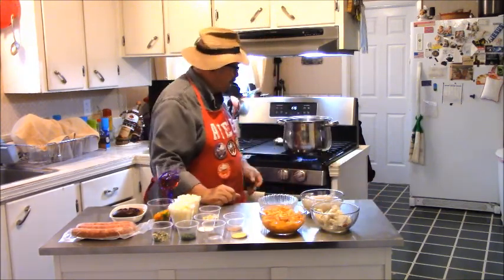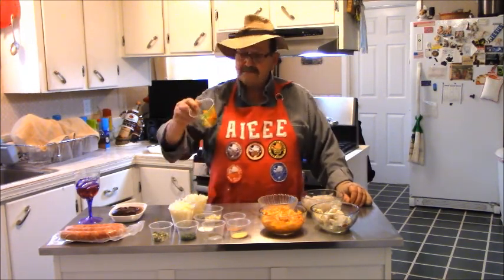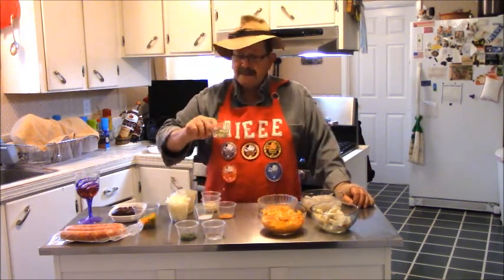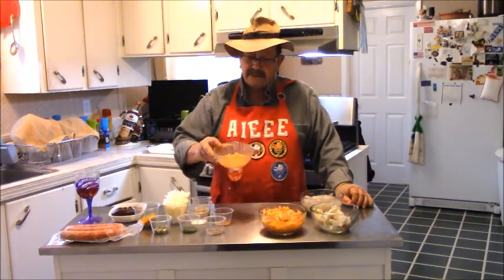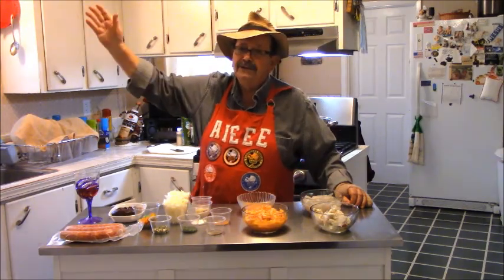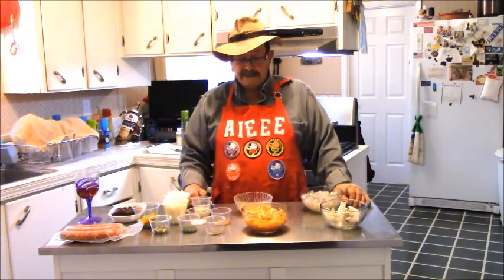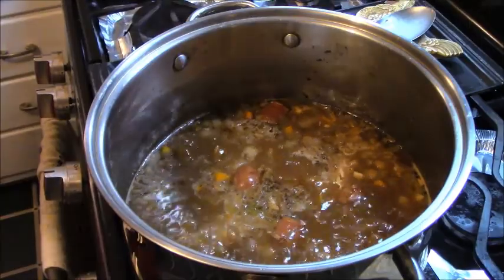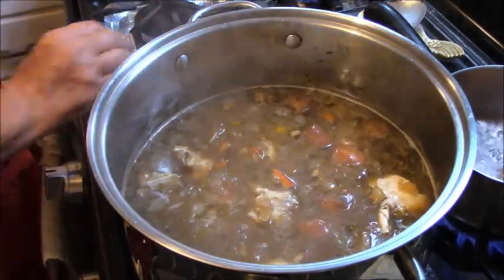Chef Bourque's Seafood Gumbo..Made Easy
Join Chef Bourque as he prepares a seafood lovers gumbo for dinner. This is the gumbo that will make you smile the whole day my friends. Cook plenty of rice for this one. Cheers!